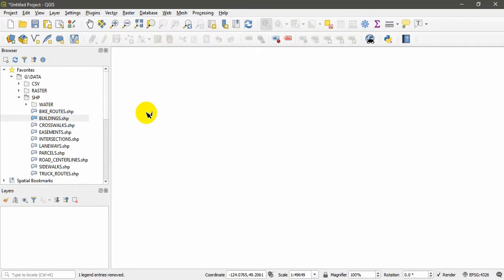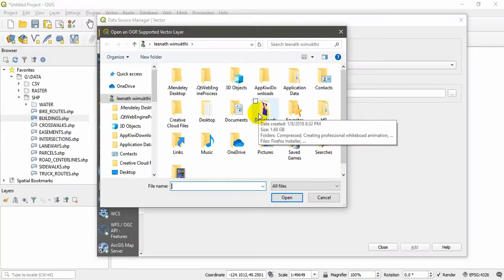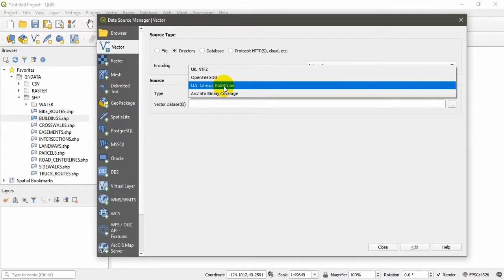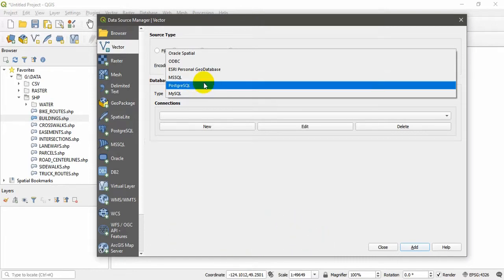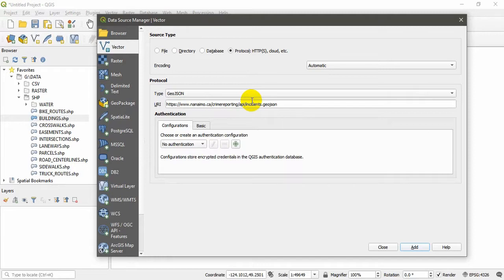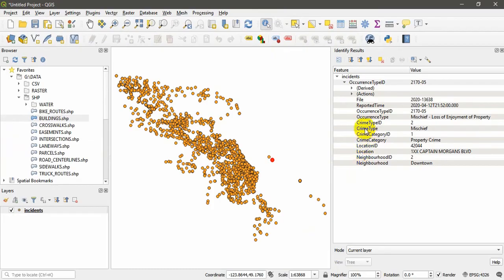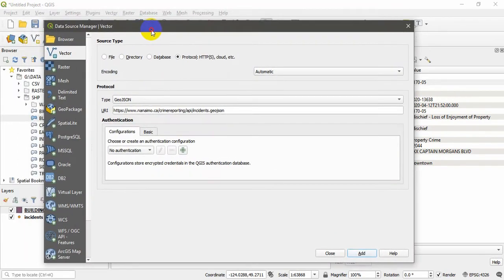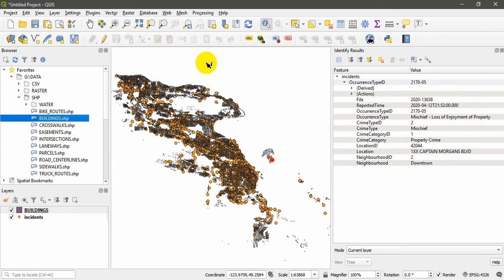QGIS Tutorial for Beginners (Lesson 04) Types of Vector Files in QGIS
This video will help you to understand what are the different types of vector data which you can add import from another source to your ongoing qgis project.
QGIS uses the OGR library to read and write vector data formats, including ESRI shapefiles, MapInfo and MicroStation file formats, AutoCAD DXF, PostGIS, SpatiaLite, Oracle Spatial and MSSQL Spatial databases, and many more